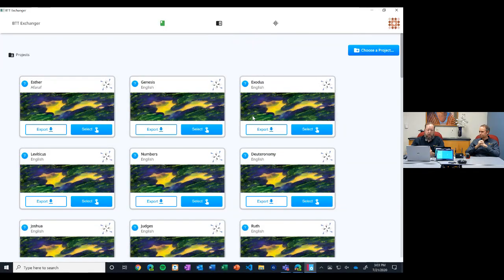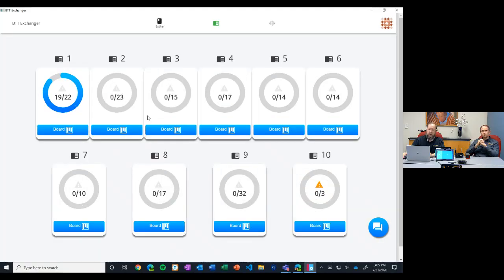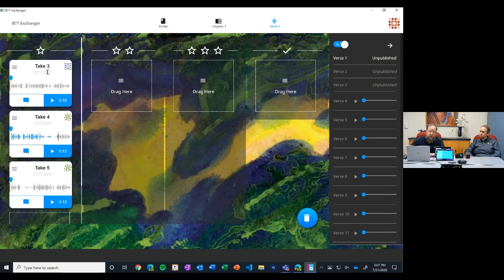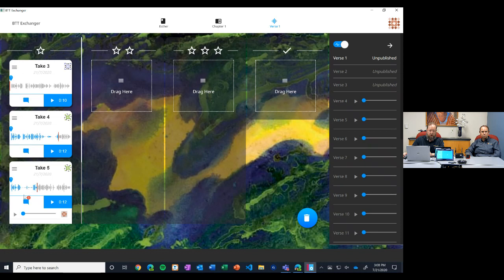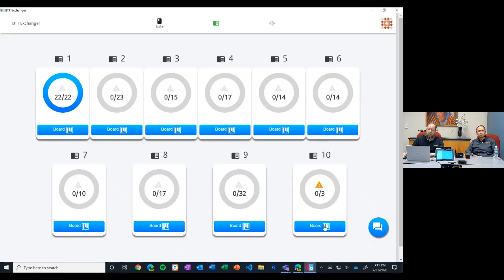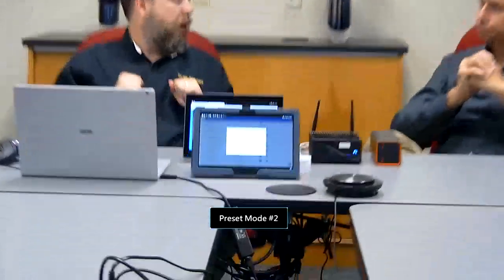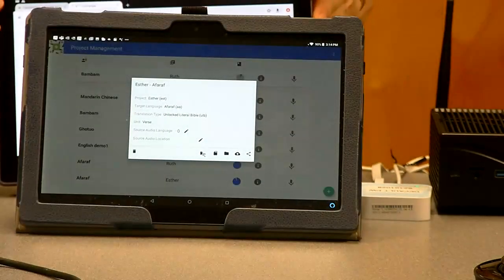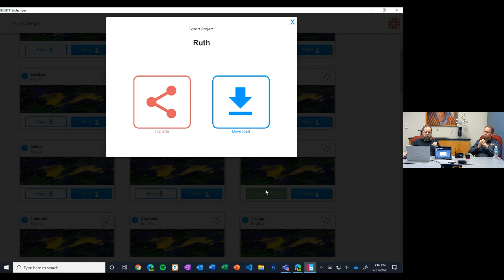Software Showcase: BTT Exchanger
Glenn Oliver and Mark Stedman welcome you to join them for an overview an emerging hardware/software tool called translationExchange.  Come explore the potential of this project and hear of some of the early success in the field with our special guest Chuck Liesch.